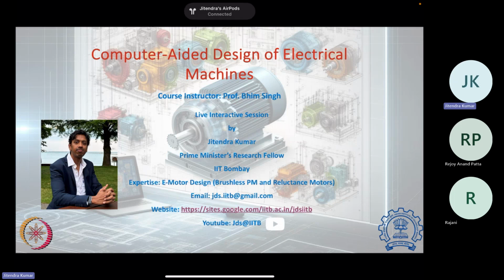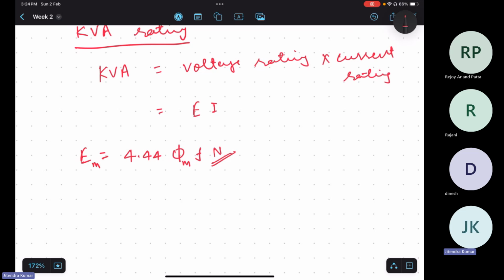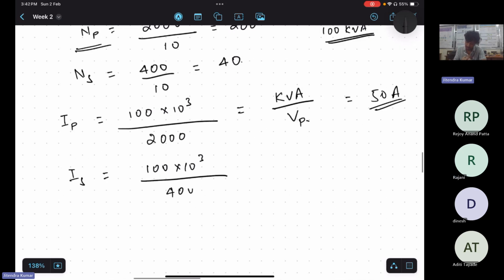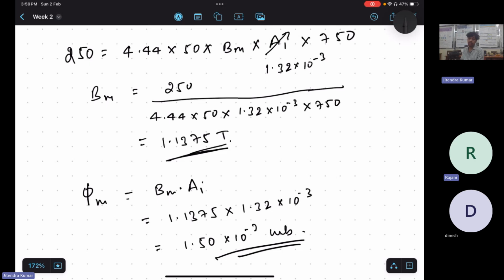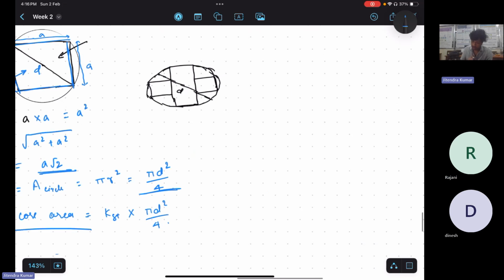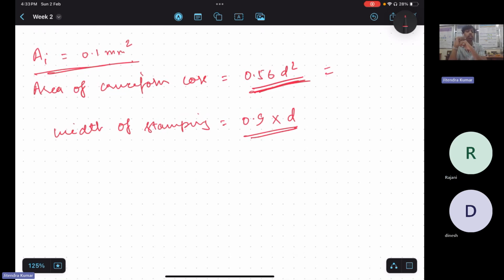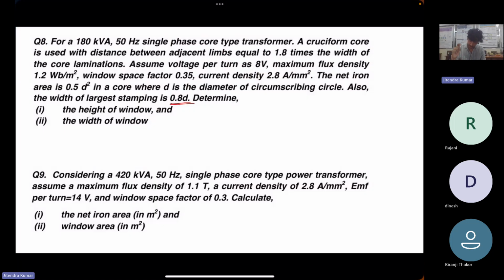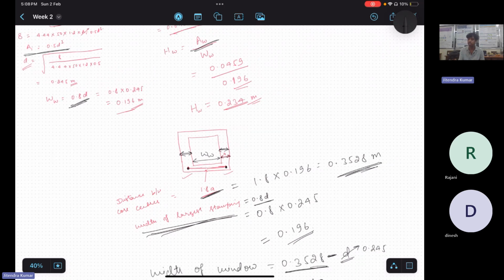Week 2: Transformer Design (Computer Aided Design of Electrical Machines)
Schedule: Sunday, 3 pm to 5 pm